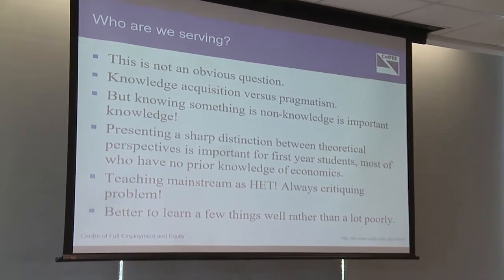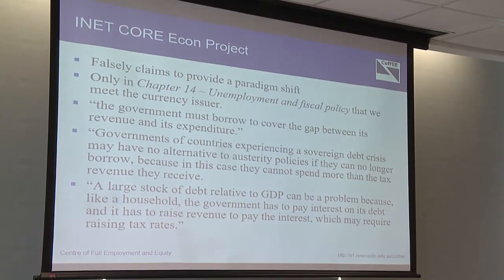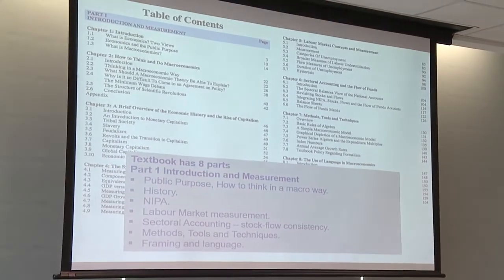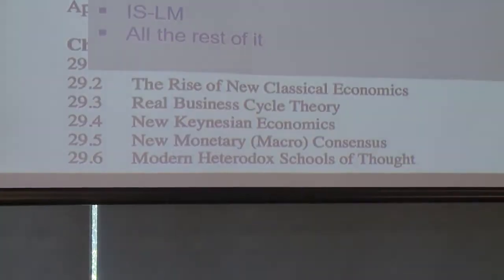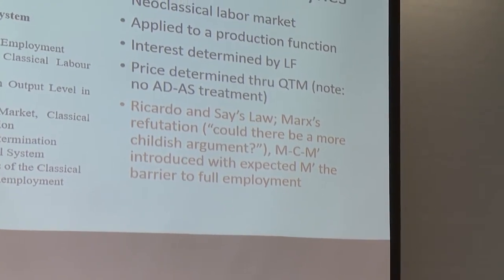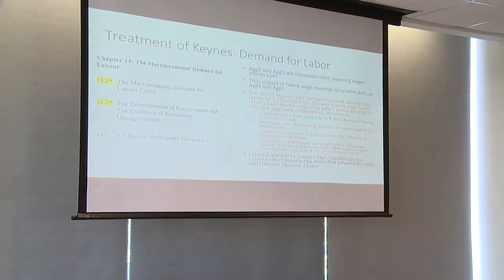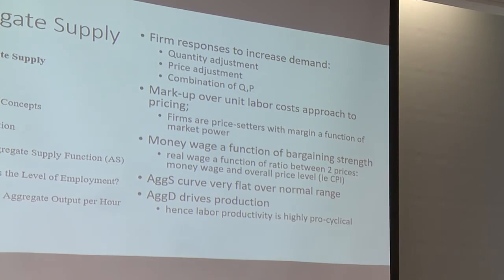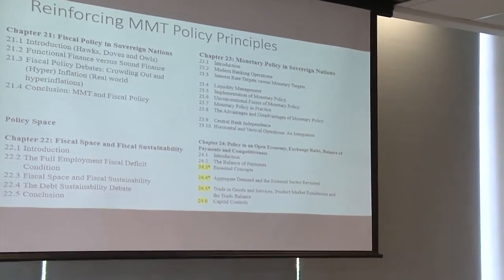MMT University and the New MMT Macroeconomics Textbook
MMT University and the New MMT Macroeconomics Textbook (Panel 11)

(PRESENTERS: William Mitchell, Martin Watts, L. Randall Wray)
This panel considers the issues faced in developing a coherent and challenging macroeconomics pedagogy that is grounded in
Modern Monetary Theory (MMT). The presenters are the authors of a new MMT textbook that will be published by Macmillan in
April 2018. The book covers a two-semester course in Macroeconomics from Introductory through to Intermediate levels in a standard undergraduate program. The panel will discuss the way in which the book was conceived, the evolution of the material and the final chapters. The challenge was to produce a textbook that would have broad attraction but also avoid falling into trap of compromising what the authors considered to be a unified body of theory based upon Modern Monetary Theory (MMMT). The material is presented as MMT first and then references to orthodox material if necessary. The authors chose not to exposit the orthodox theory first and then present a blow-by-blow MMT critique. The textbook provides a very strong two-year sequence in macroeconomics, firmly founded on MMT principles, with a good balance between discursive narrative, historical context, empirical challenge, and formal (mathematical) reasoning. The curriculum embodied is progressive, consistent, and demanding.

William Mitchell will introduce the book and discuss the way in which the authors determined the pedagogical approach. He will also provide an update on a new development - the MMT University, which will be offering on-line courses from 2018 based on the material in the textbook. L. Randall Wray will discuss how the book treats Keynes and Martin Watts will consider some topics such as the labour market and international trade.